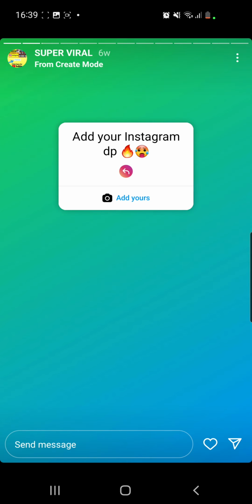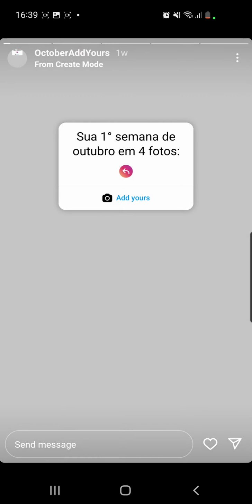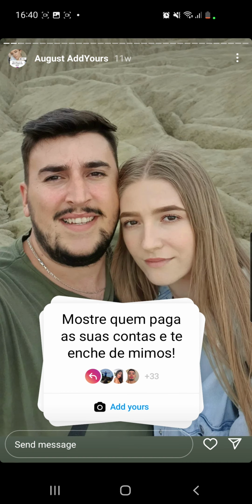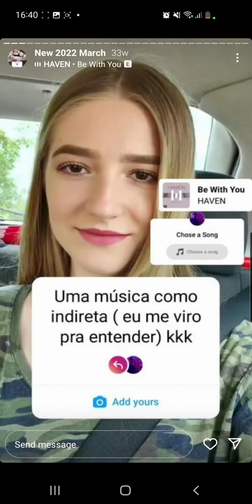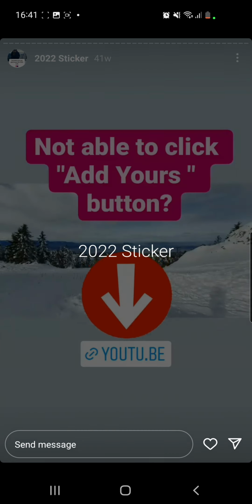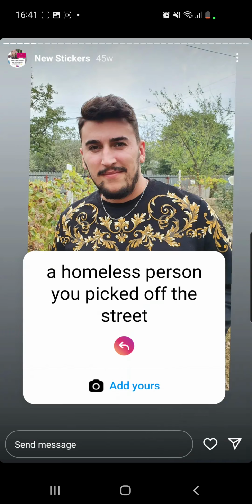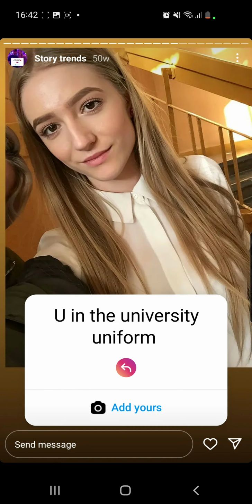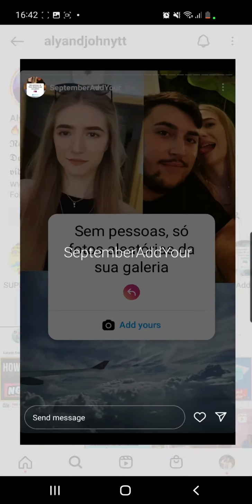How to fix Highlights Not Loading on Instagram | Highlights with Add Yours Sticker not Loading 2024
Working 100%! How to fix Highlights Not Loading on Instagram | Highlights with Add Yours Sticker not Loading 2024!
This video includes:
- How to fix Highlights with Stories Not Loading on Instagram
- How to fix Highlights Not Loading Issues on Instagram New Update
- How to fix Old Highlights Not Loading problem on Instagram
- Fix Instagram Not Working on Instagram